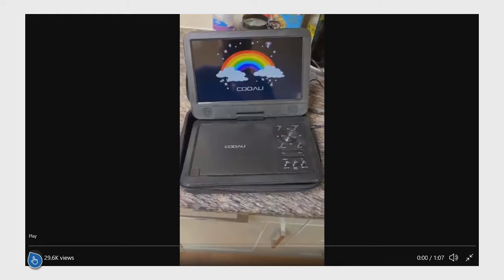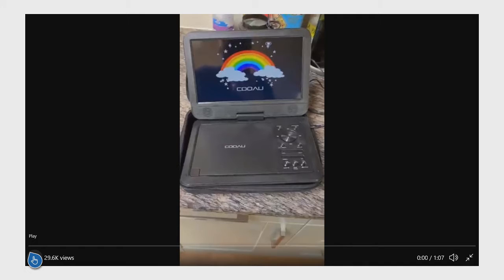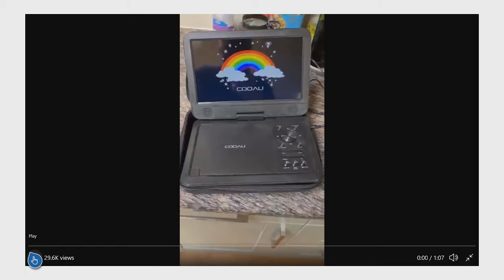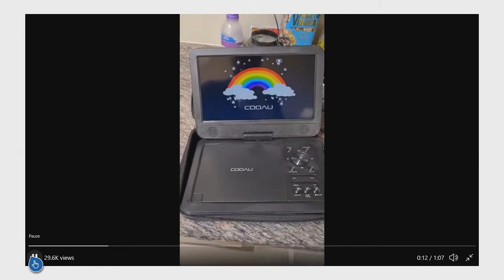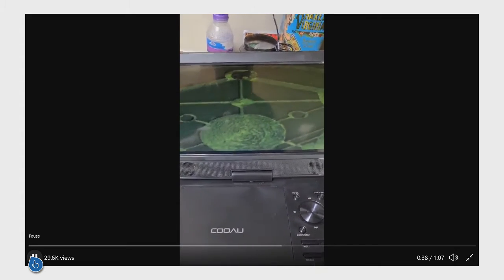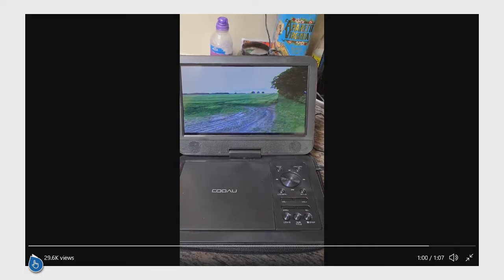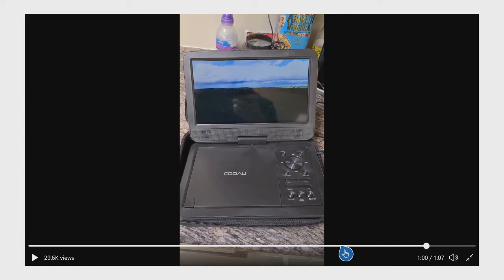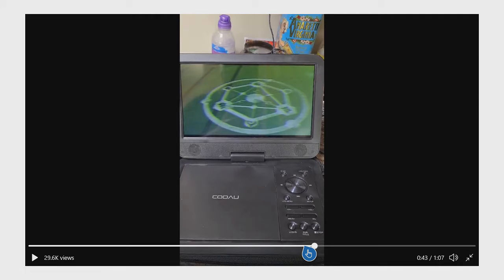New Weird Footage Sent Out To Creators And Phone Number That Can Be Called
this hype is actually crazy epic Is making a whole arg some crazy stuff